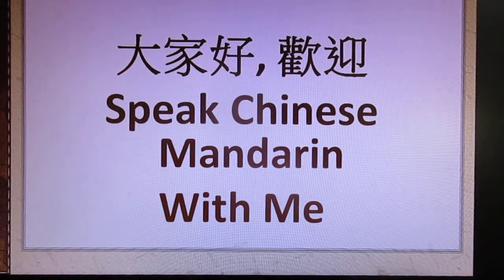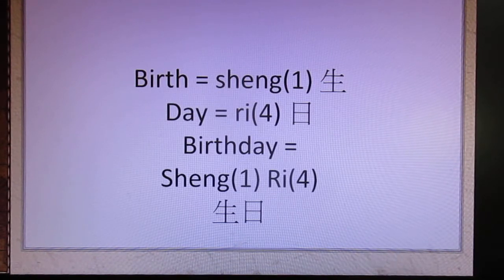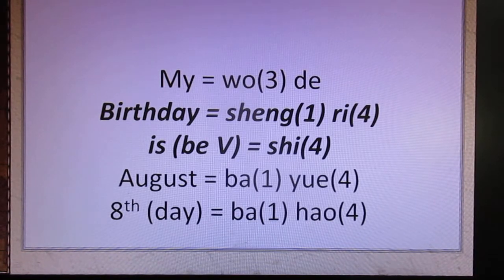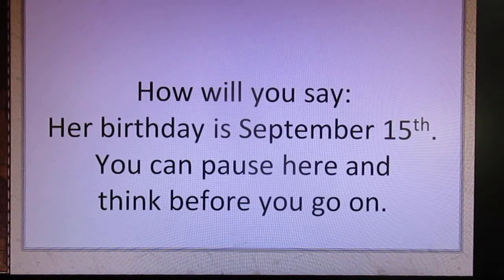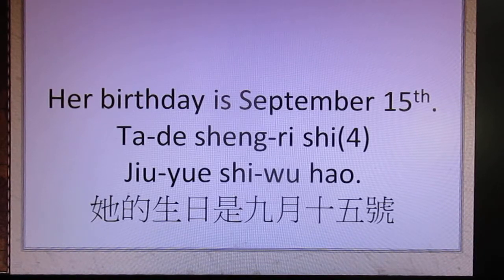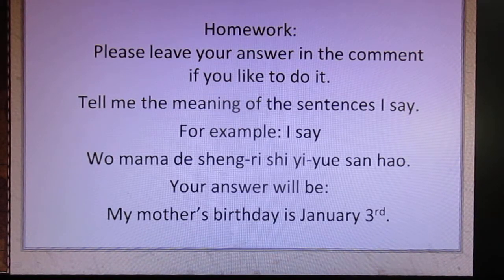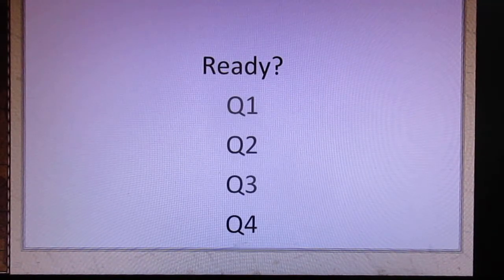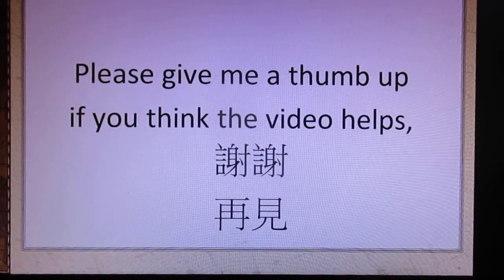Chinese Mandarin: Birthday 學中文: 生日